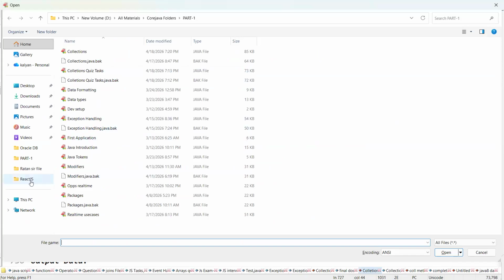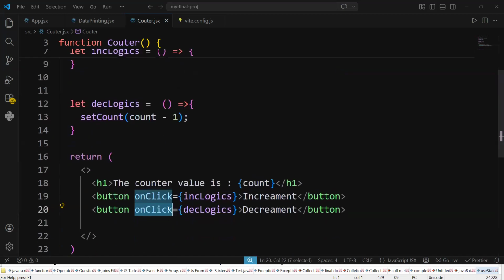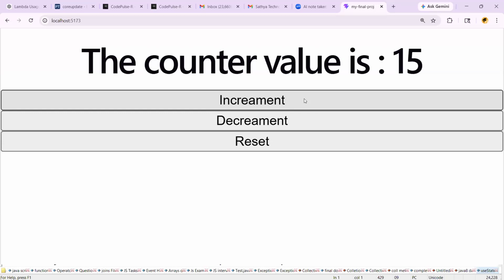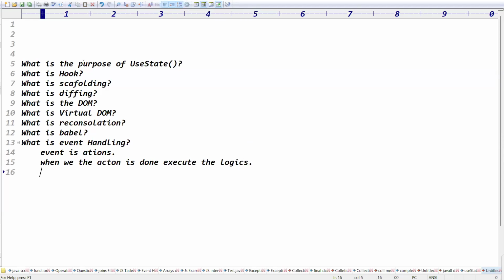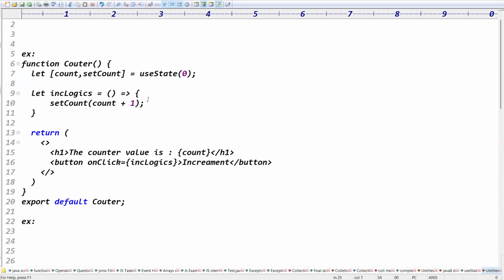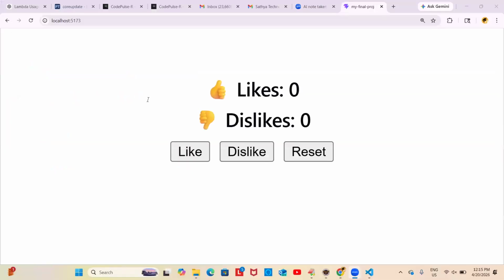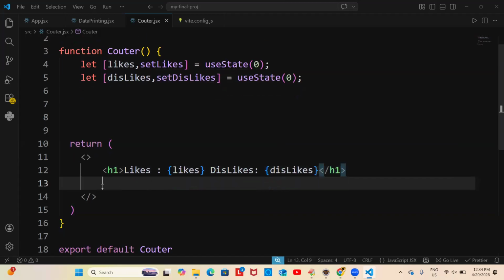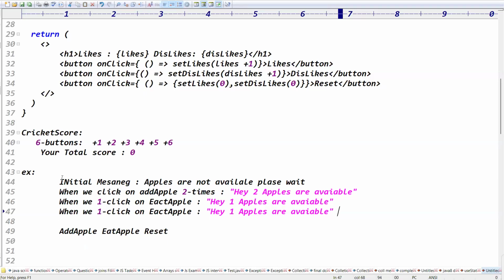SESSION APR 20